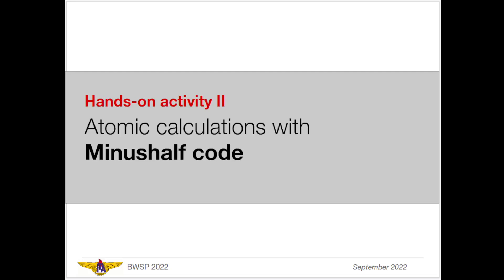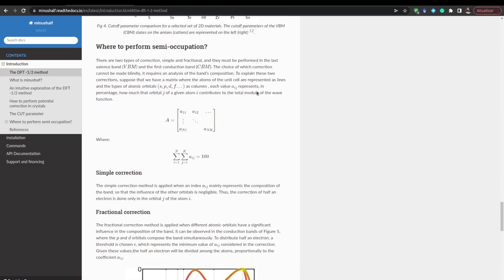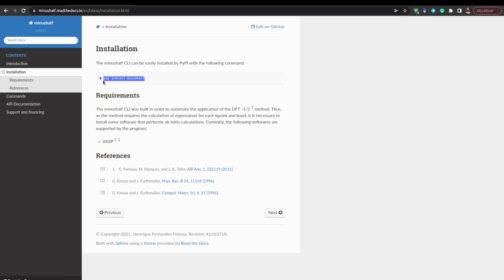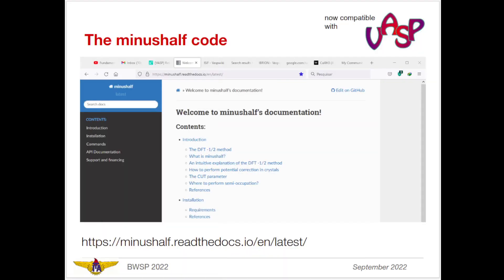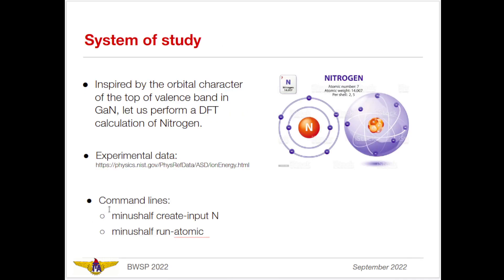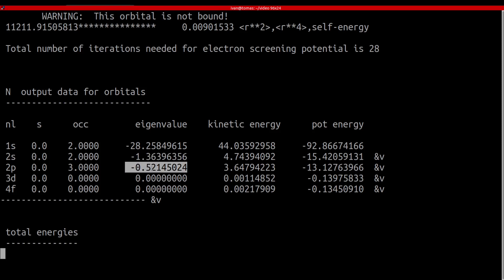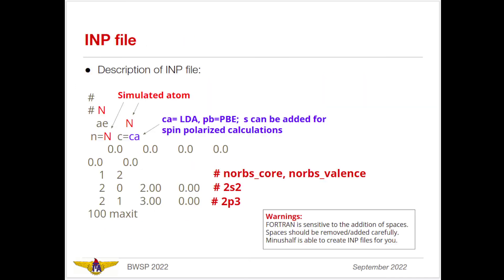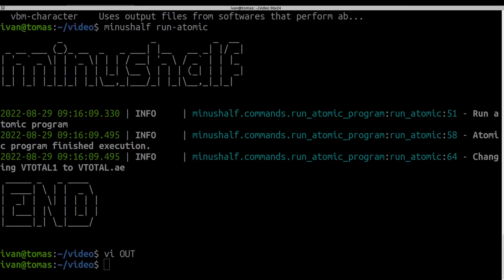Atomic DFT calculations with Minushalf CLI